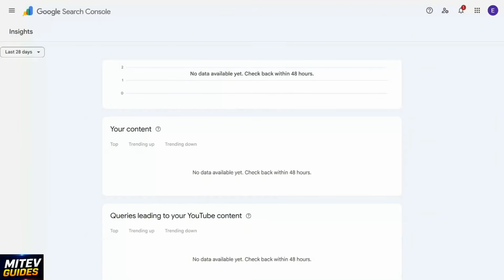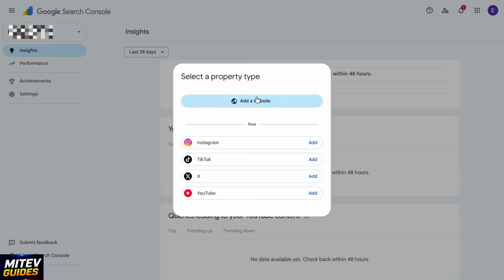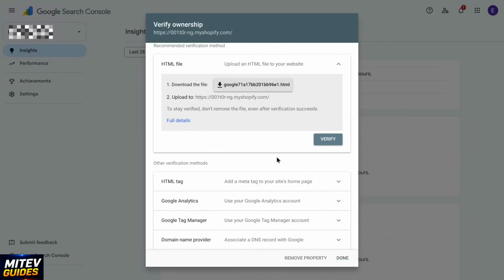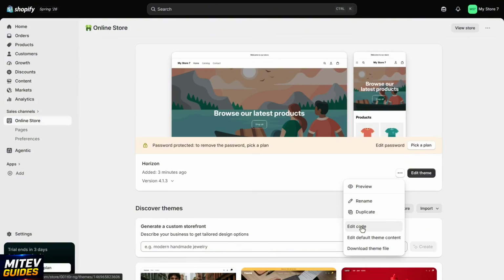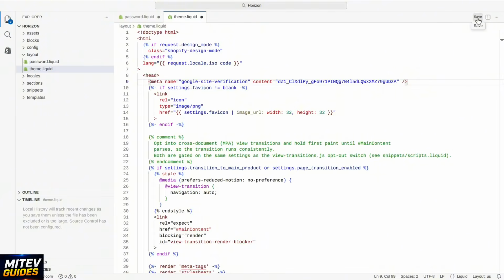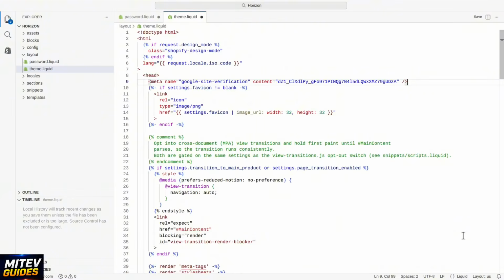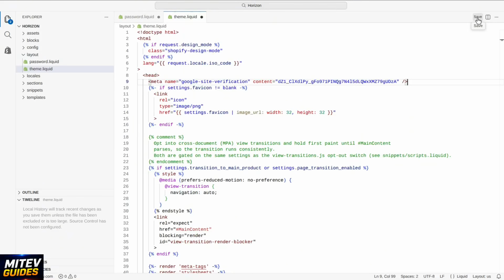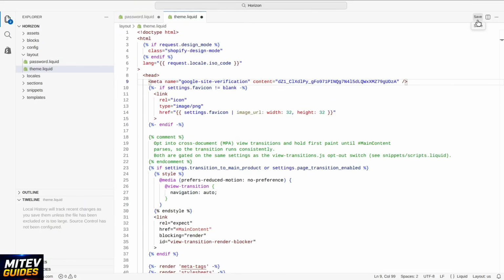How To Connect Google Search Console With Shopify (2026 Full Guide)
In This Video Im Showing You How To Connect Google Search Console With Shopify Easily